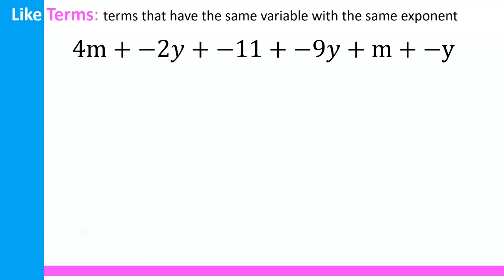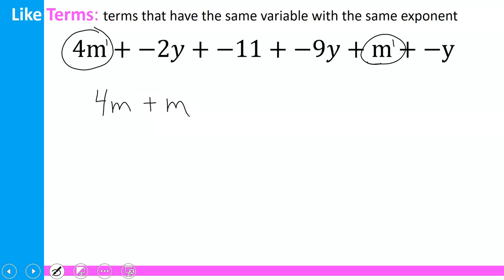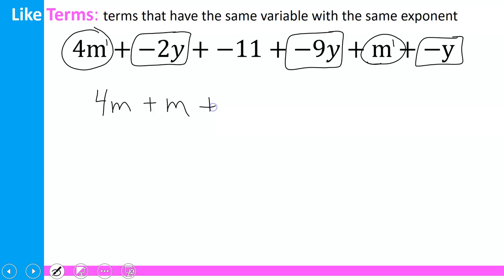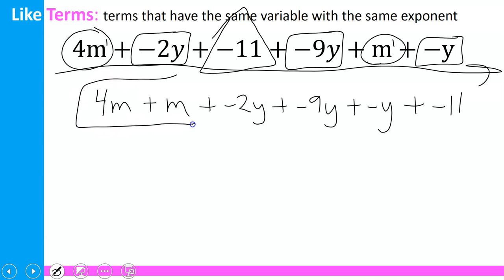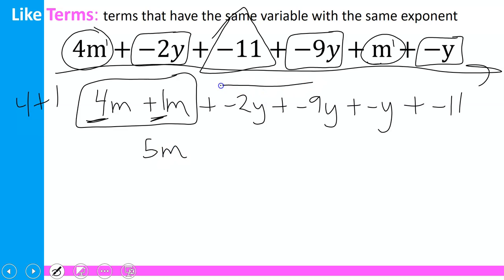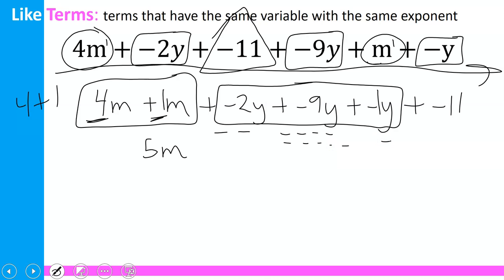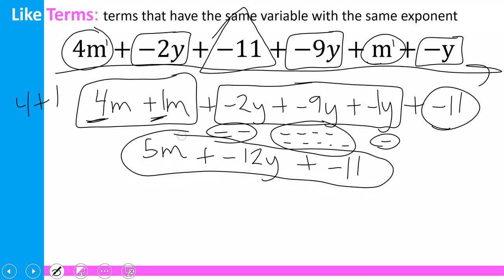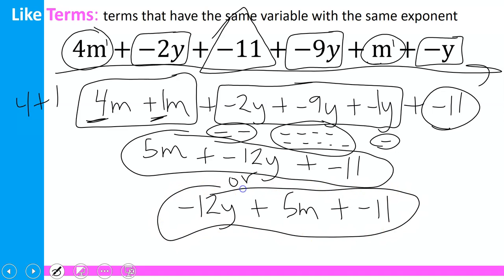Combining Like Terms Example 5